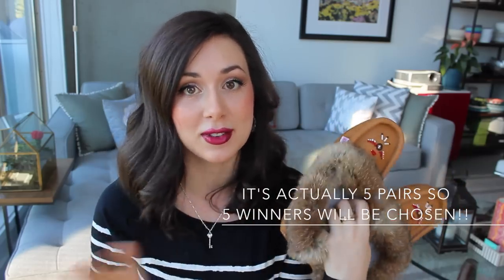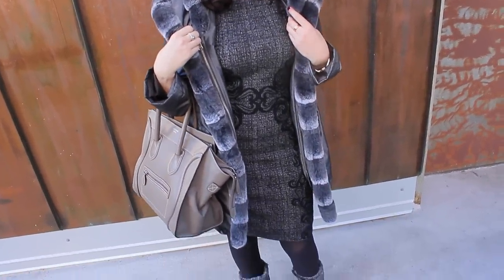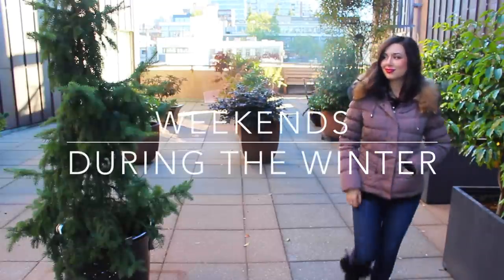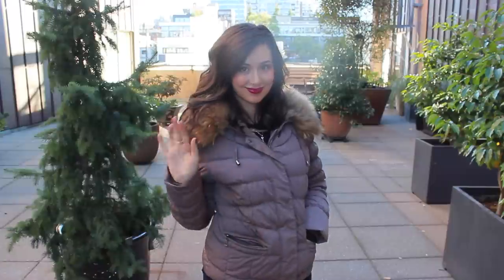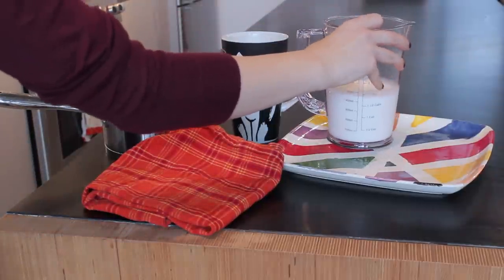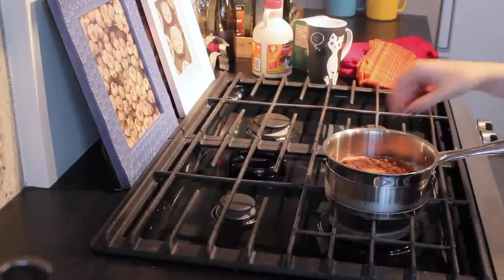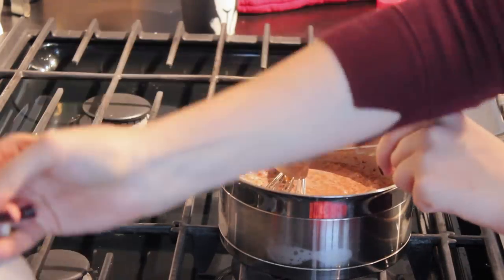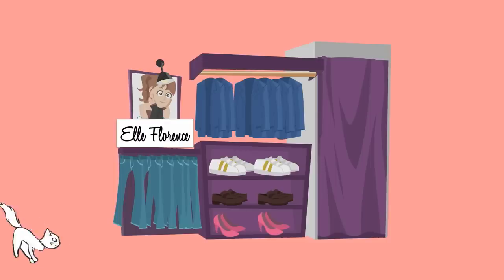Surviving the Winter In Style | Lookbook!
Three outfits including outerwear tips to survive the winter in style both casually and for going to work.

1. Five winners will be chosen at random from the comments to receive a pair of Softmoc Moccasins;
3. Winners must respond to messages within 48 hours or another winner will be chosen at random;
4. To enter you must be over 19 or have parental permission;
5. To enter you must have an address in Canada;

OUTFIT 1:

Snowflakes Coat
DVF Dress
Secret Tights
Zara heels

OUTFIT 2:

Snowflakes puffer jacket
Kit and Ace stripped top
AG Jeans

OUTFIT 3:

Rag & Bone merino sweater
Kit and Ace Mulberry Trousers
Via Spiga Heels